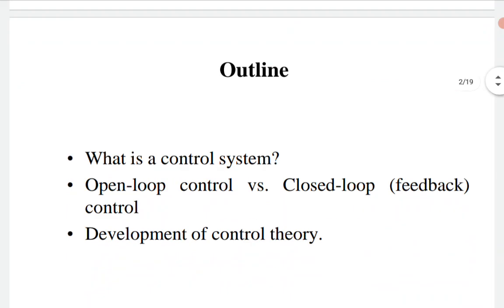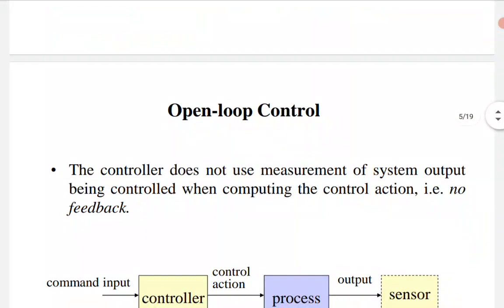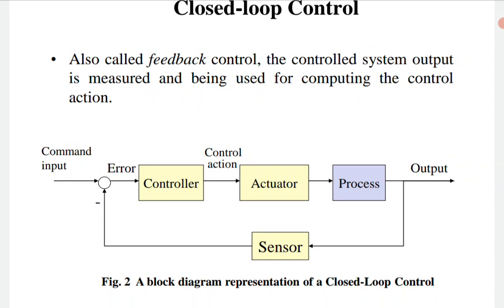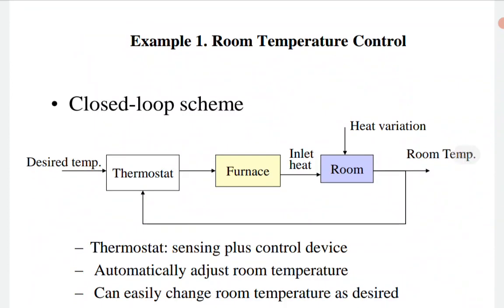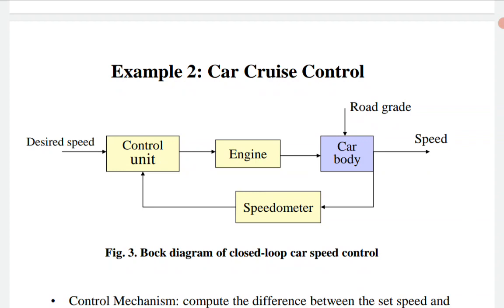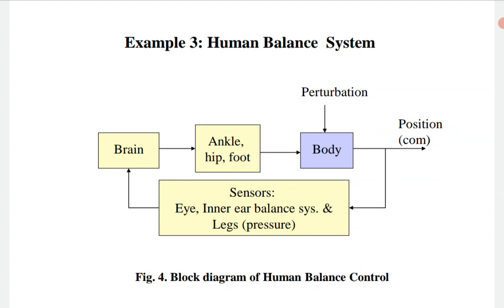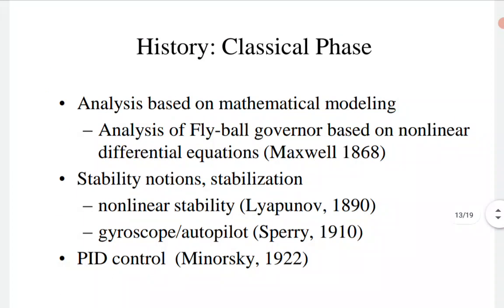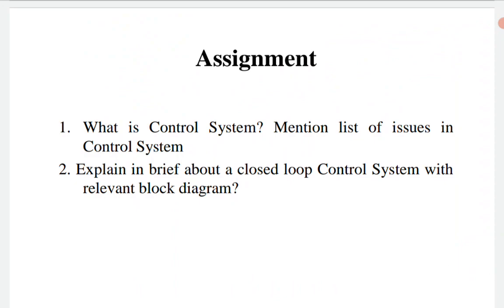Prajit's Lec 1 ECE ctrl